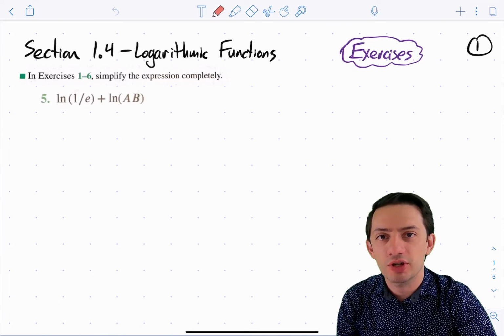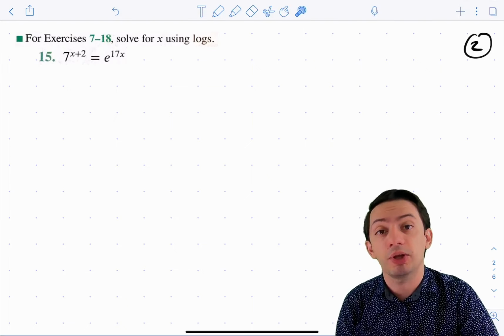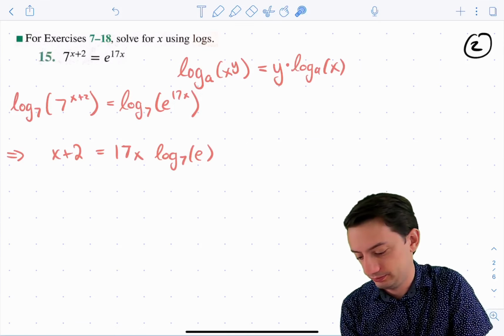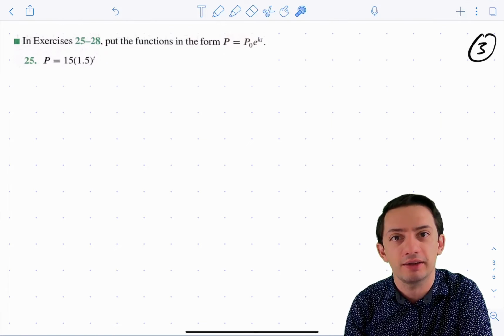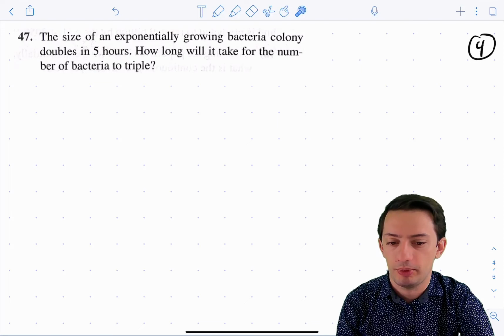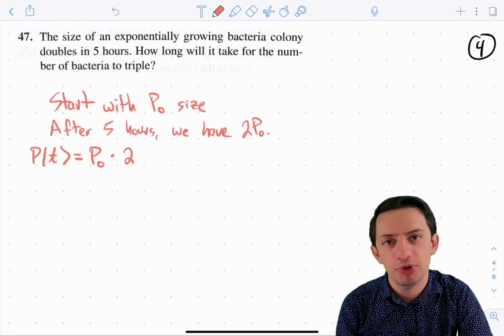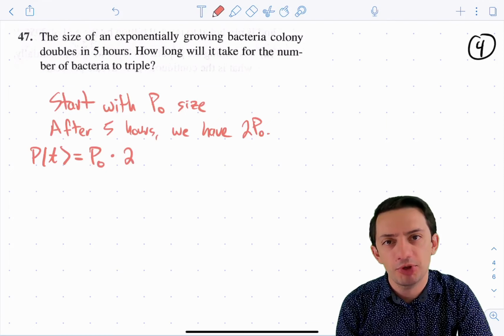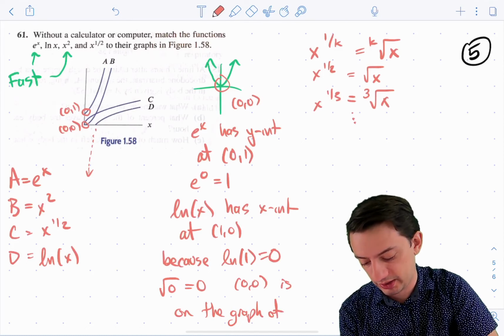1.4 - Logarithmic Functions (Exercises)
Five thrilling exercises about logarithmic functions.